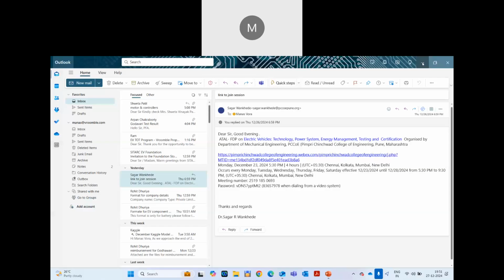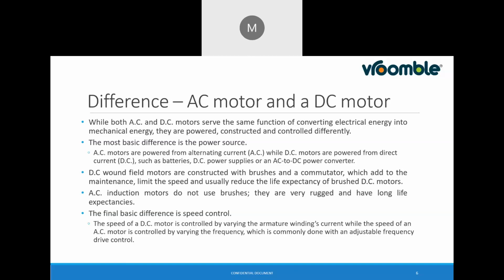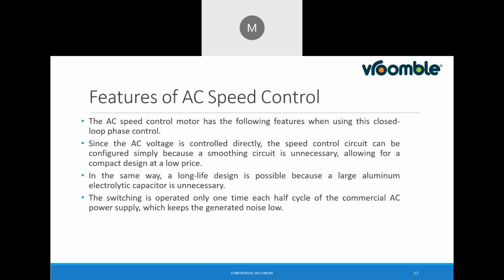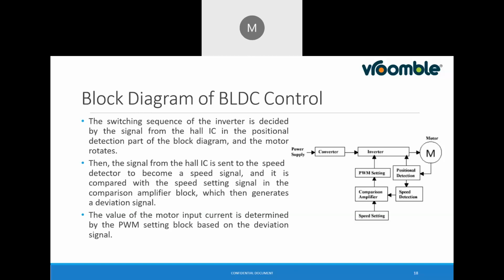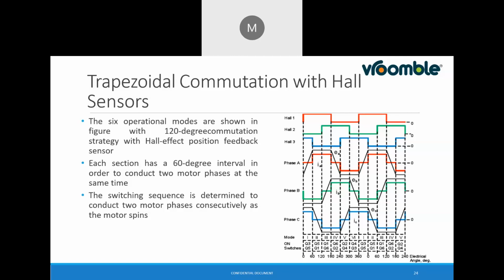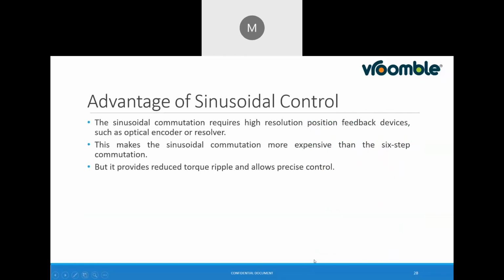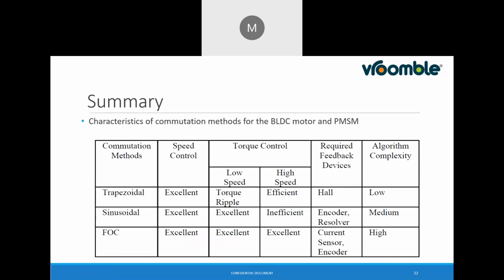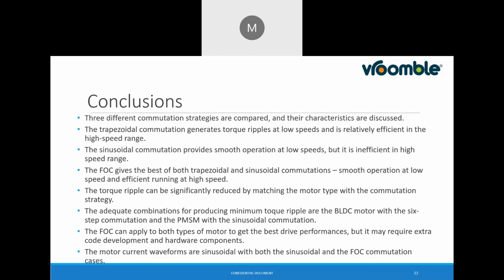ATAL FDP on Electric Vehicles Technology | Day 5 | Session 2 | PCCOE | PCET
ATAL FDP on Electric Vehicles_ Technology, Power System, Energy Management, Testing and Certification_Day 5_Session 2